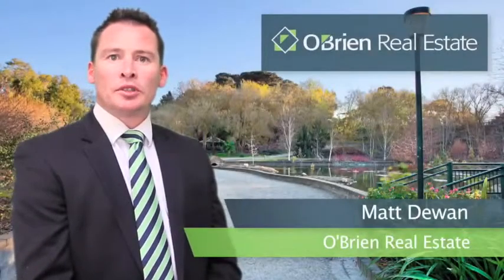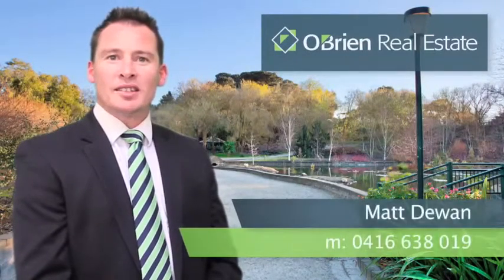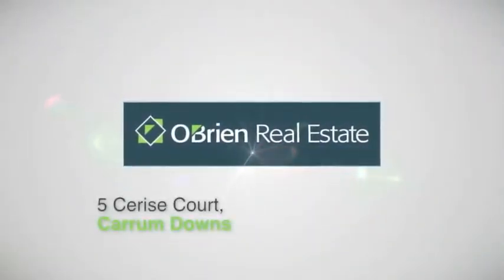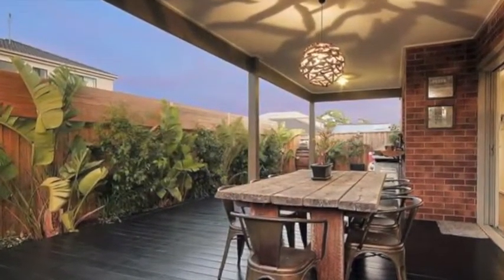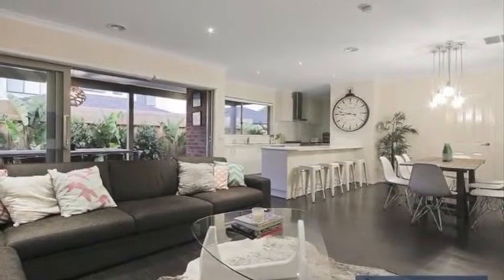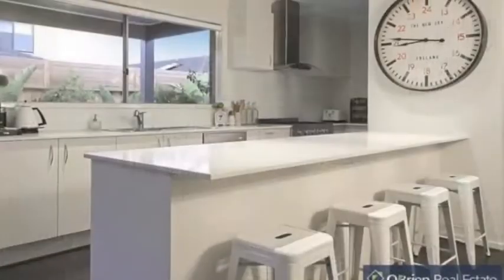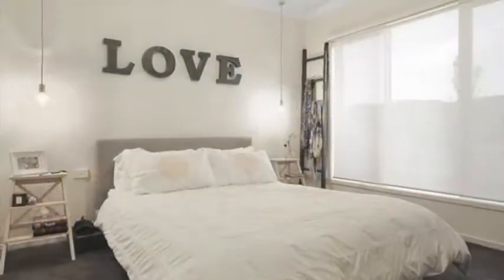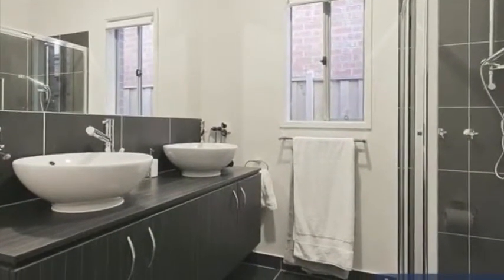5 Cerise Court, Carrum Downs